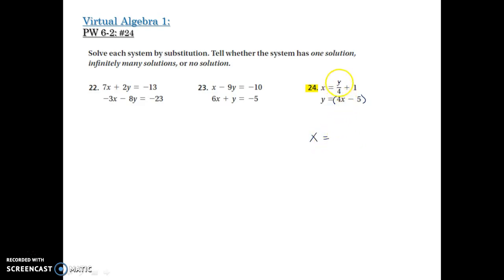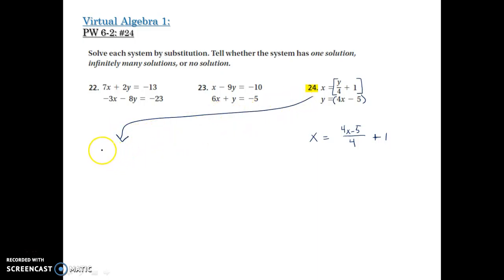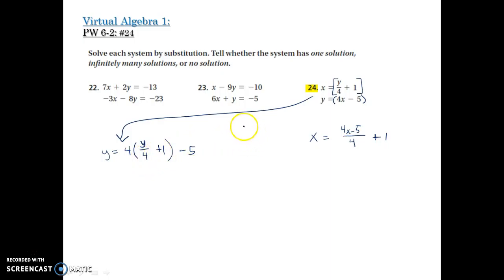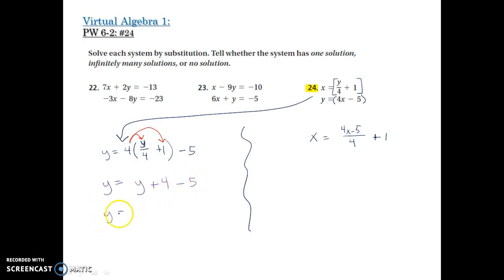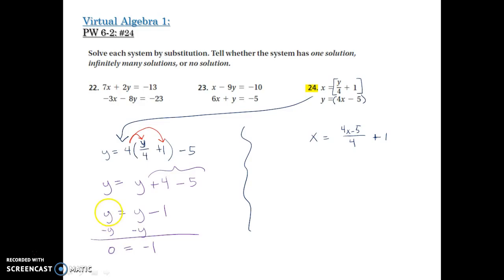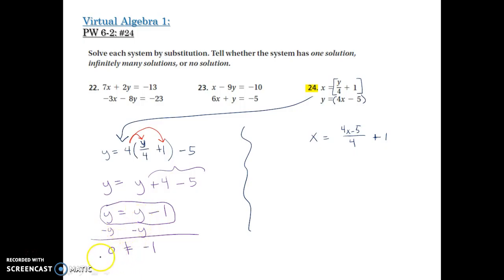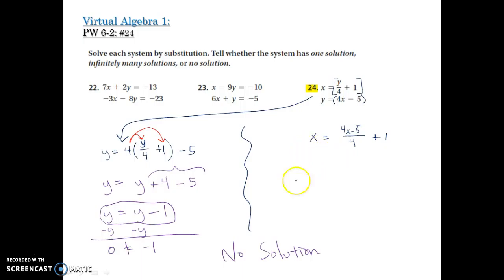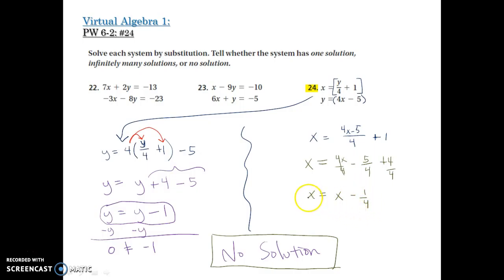Virtual Algebra 1 PW 6-2 #24